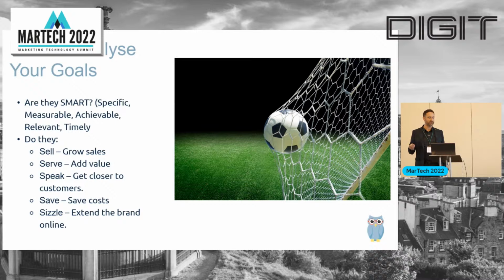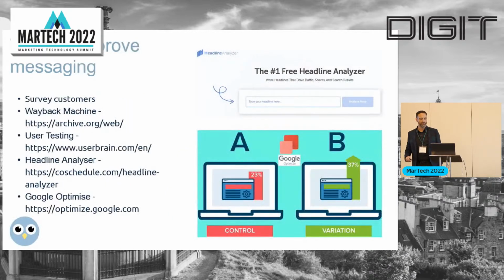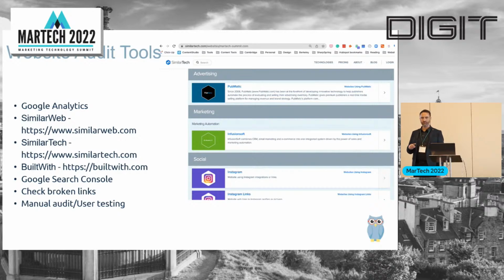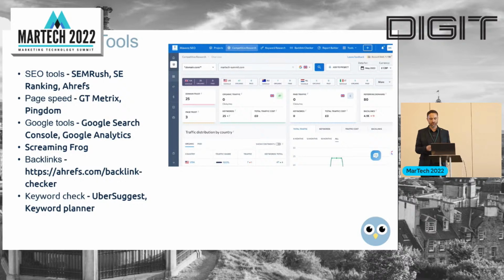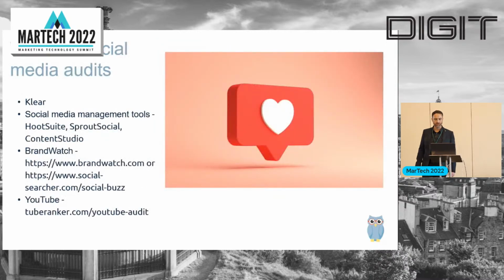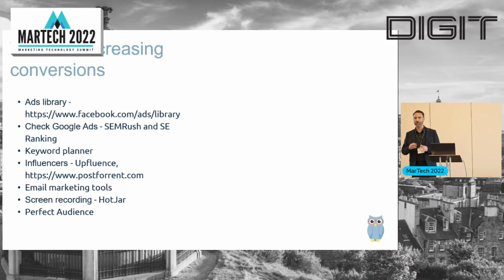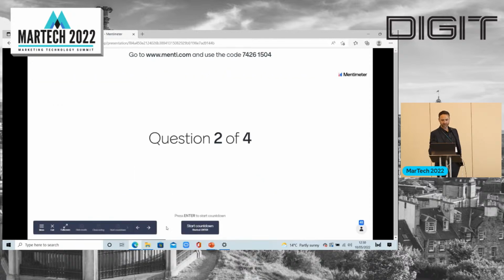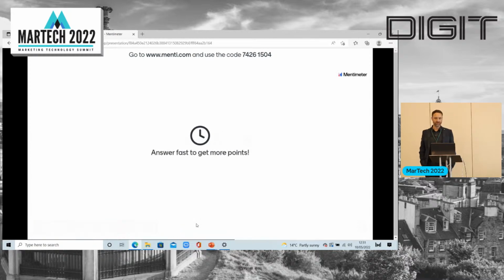MarTech Summit 2022 - Breakout Session E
Outside Looking In: The Best Tools To Perform A Marketing Audit

•    Your goals
•    Your current messaging
•    Website user experience
•    Check your SEO and competitors SEO efforts
•    How to analyse your social media channels
•    Getting more conversions with paid media

Mark Connolly, Managing Director, Marketing Mavens